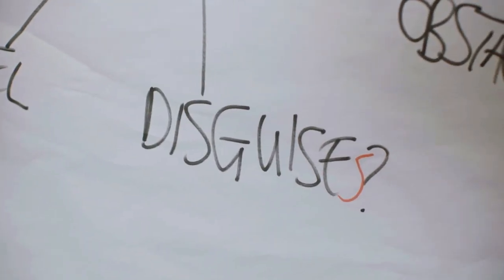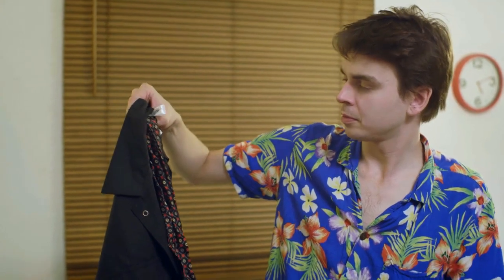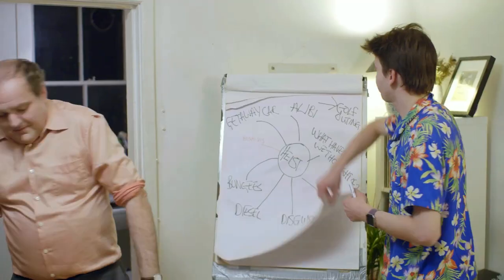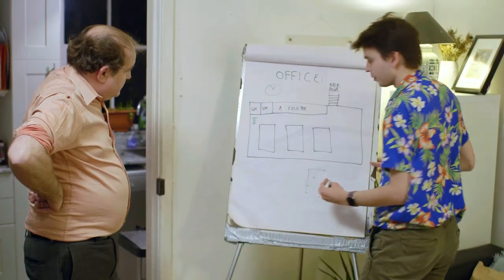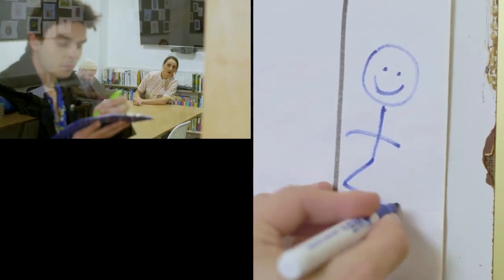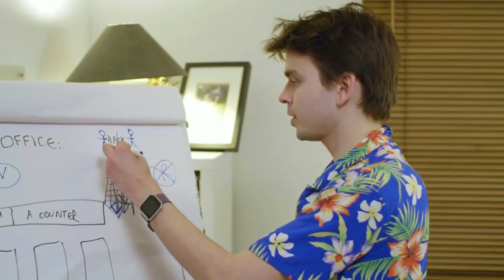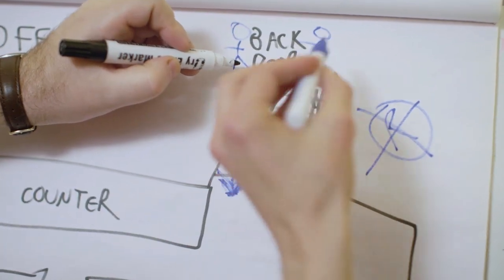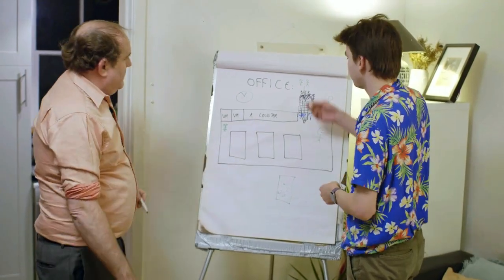Ed & Joz's Heist Movie - Planning The Heist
Ed and Joz are planning the crime of the century - they're going to do what nobody has thought to do before, and steal a vending machine.

An extract from the sitcom pilot by Ed Aczel and Joz Norris.
Written by and starring Ed and Joz.
Directed by Jonathan Brooks.
Produced by Avril Spary.
Co-starring Lucy Pearman, Alison Thea-Skot, Ben Target and Michael Stranney.